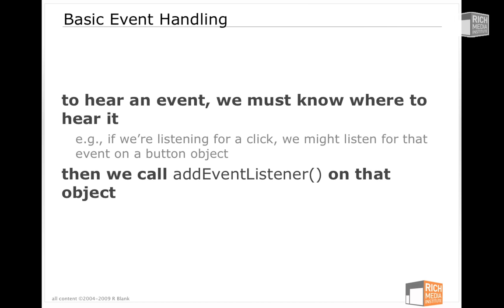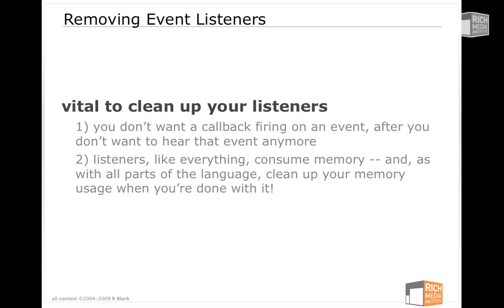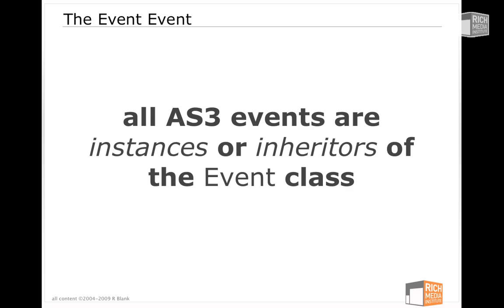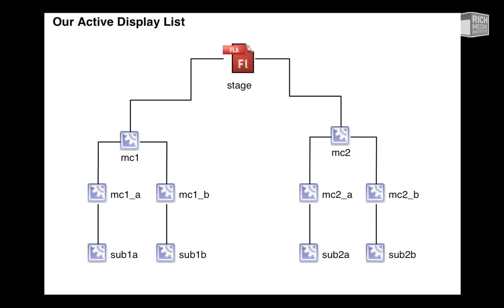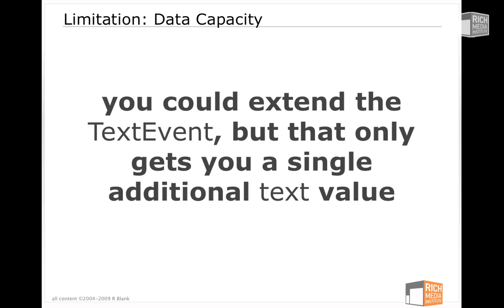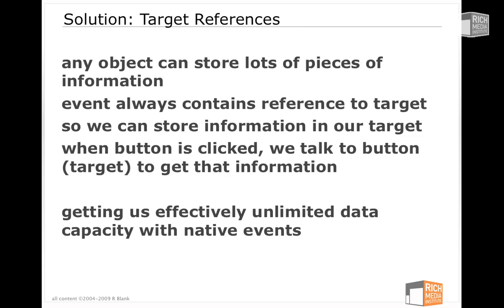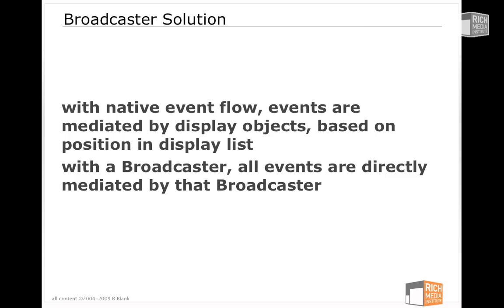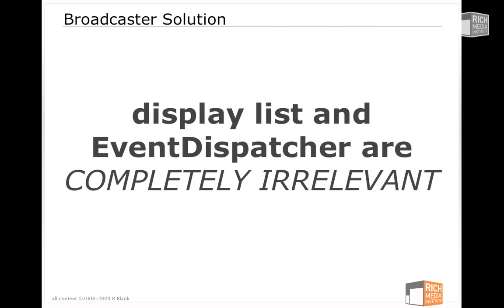Overview of ActionScript 3 Events and the Event Broadcaster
Flash is an event-driven language, and events are the glue that bind together our Flash experiences. Whether you need to work with user mouse interaction, know when an XML file has completed, build a loading animation, know when your application enters/exits full-screen -- in short, when you need to use events to do almost anything in Flash -- understanding events is key to achieving fluency in ActionScript 3. In this highlight reel from Rs course on Events and the Broadcaster, , R covers several important topics from the course.